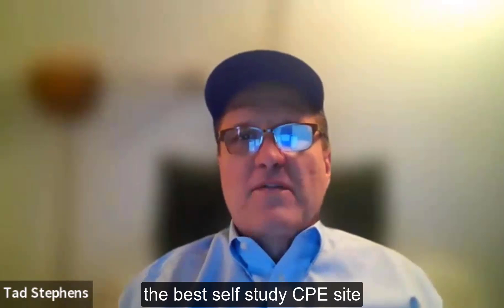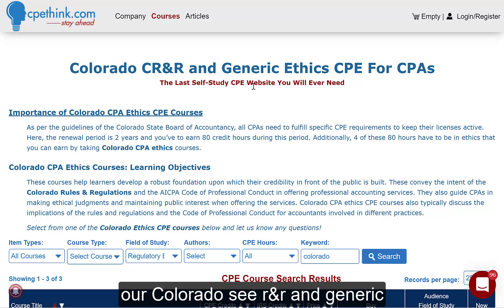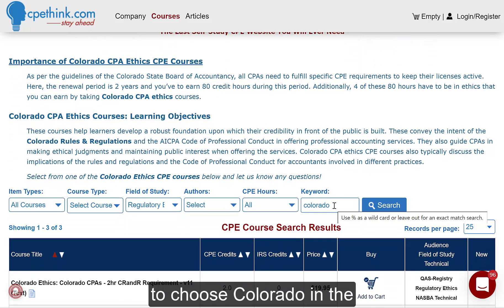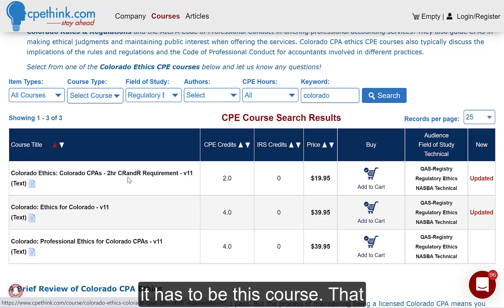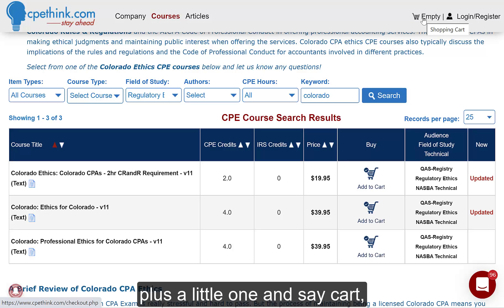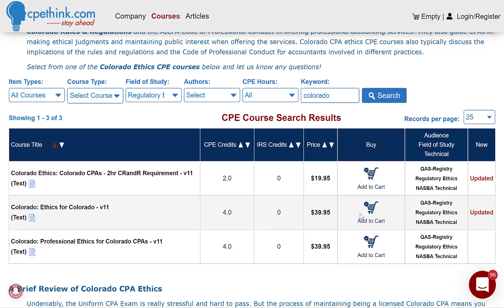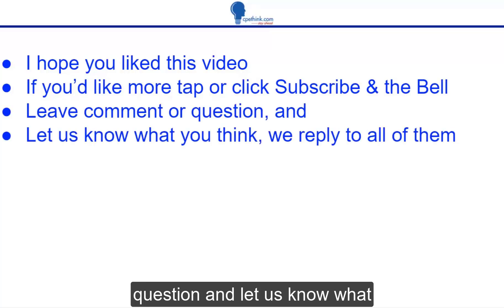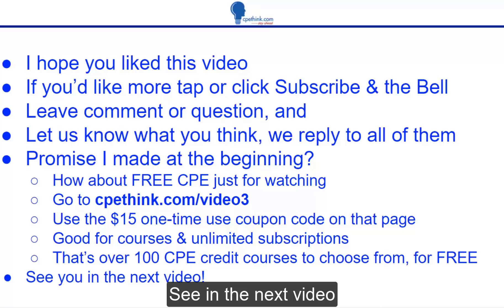Colorado Ethics CPE Courses on Cpethink.com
Today, I want to go over our Colorado CR&R and generic ethics CPE courses for CPAs.

To get to this page, just go up to the courses menu and hover over to the far right column ethics, and go down to Colorado about halfway down, you click that and you will be taken to this page.

Another way you can get here is to choose Colorado in the keyword box and click search. You notice I also have field of study regulatory ethics. But you can just put Colorado there because there are only three courses on our site that are related to Colorado ethics.

Please note the difference here, you have CR&R Ethics, which is Colorado rules and regulations.

You also have generic ethics. For Colorado, we have two courses, which are four hours each for that, if you're looking specifically for CR&R, it has to be this course.

Any questions? Click the chat bubble down in the lower right. Let us know.

or just open a chat on any page on our site.